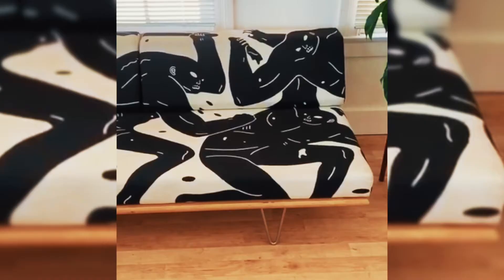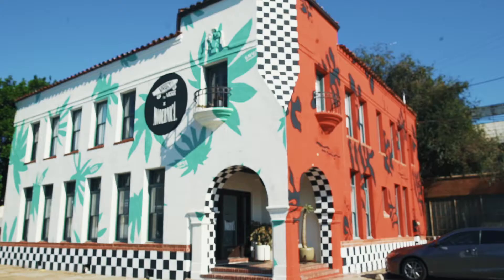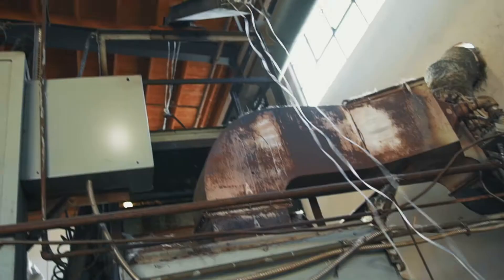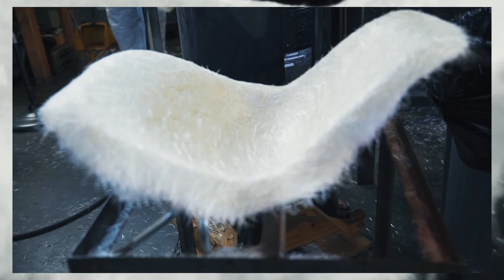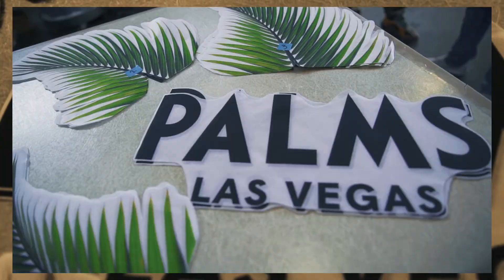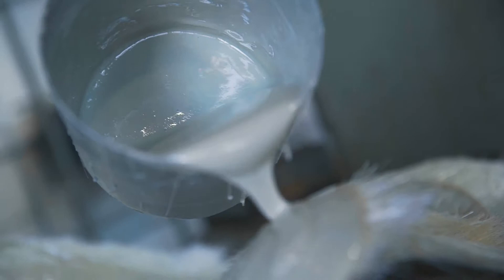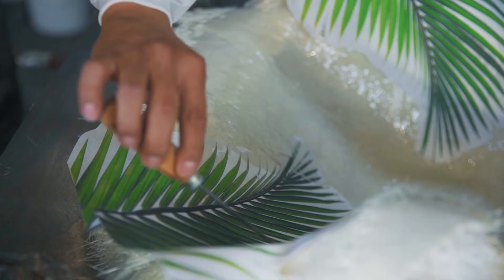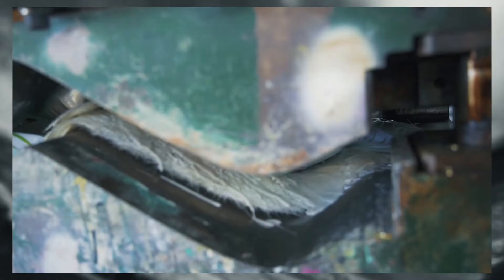Modernica® x Palms®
Modernica and the Palms team up to release a limited edition Arm Shell Rocker Chair. The iconic Palms Hotel meets Los Angeles based Modernica to create a vibrant but subtle twist to Modernica Arm Shell Rocker Chair. With embedded palm leafs hits through the chair and a Neon base to represent the city that never sleeps neon lights, this collaboration is a representation of what's to come in the future.